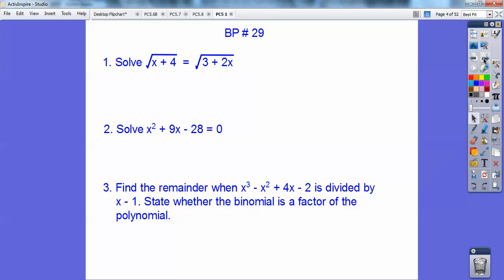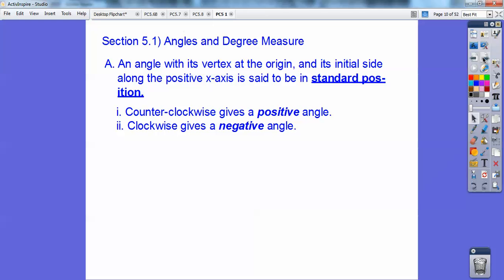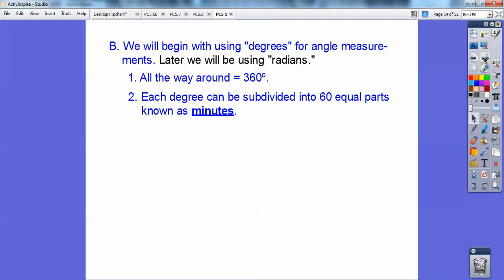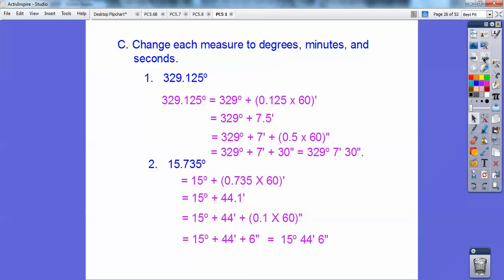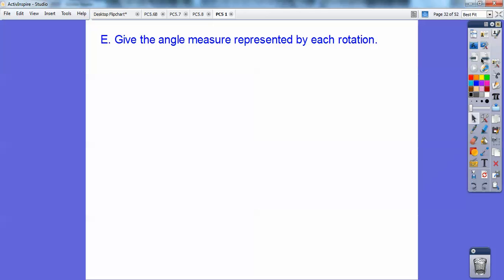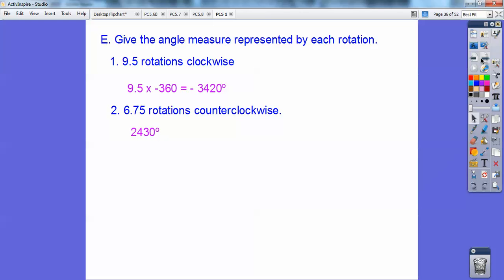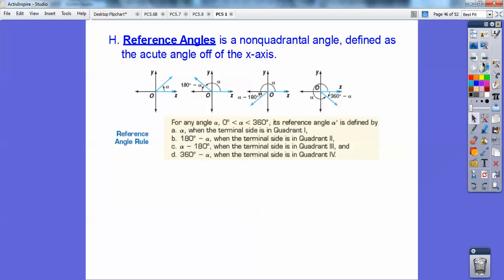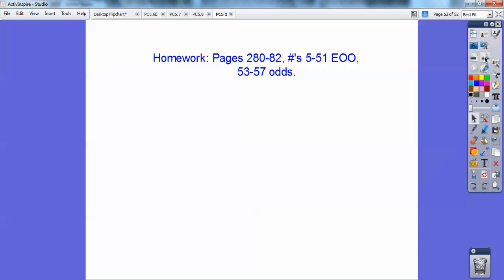Angles and Degree Measures - Section 5.1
This is the beginning of Trig, and discusses Angles and Degree Measures. Here you see what Angles in Standard Position are, Coterminal Angles, Quadrantal Angles, and Reference Angles. The Homework for this lesson is Pages 280-282, #'s 5-51 E.O.O., and 53-57 odds.